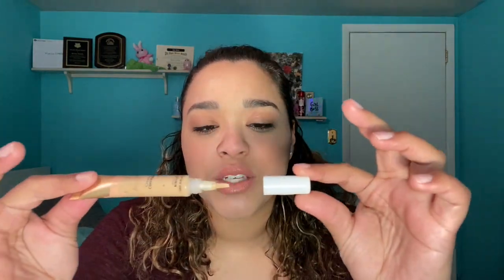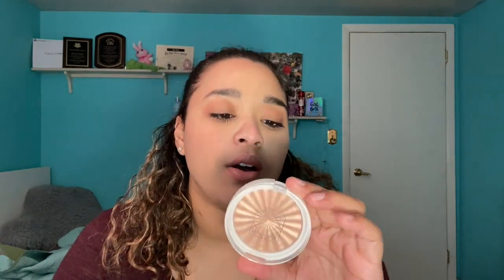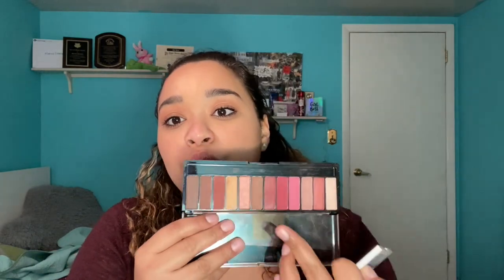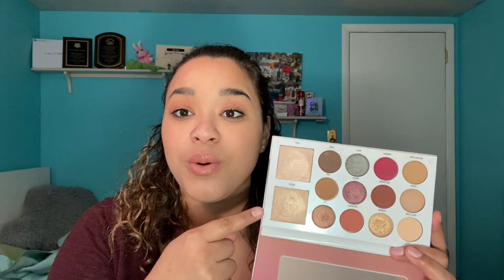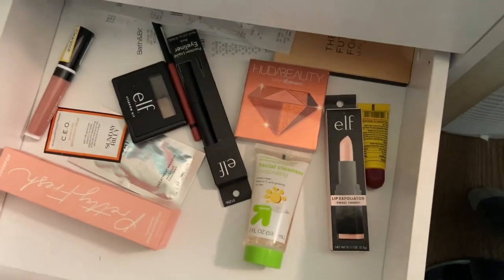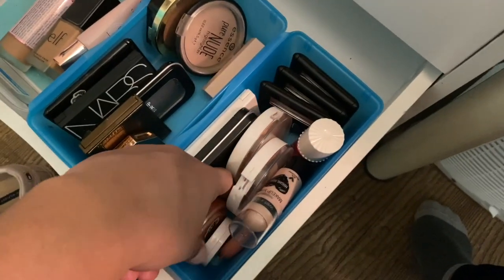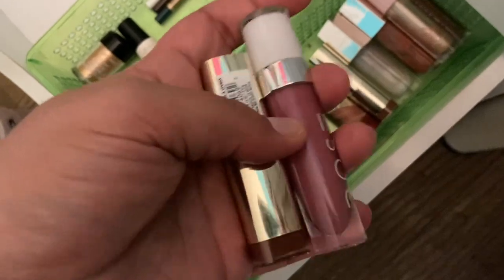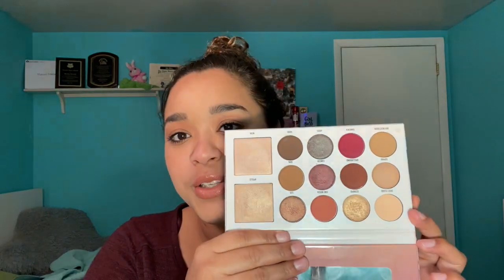WEEKLY MAKEUP BASKET// SHOP MY STASH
Here we go again with another shop my stash! Enjoy

Last Weeks Basket (What I'm Wearing):
~Yensa Tone Up Primer- Essential Glow
~Elf Flawless Finish Foundation- Almond
~Joah All Brushed Up Cream Concealer- Medium
~Becca Hydra-Mist Set & Refresh Setting Powder
~Nars Bronzer- Falaises
~Tarte Blushes- Study Sesh & LYLAS (From the holiday book 2019)
~Ofra x Nikkietutorials Highlighter- Glow Goals
~Benefit Precisely My Brow Pencil- 4.5
~Rimmel London Magnif'eyes- Crimson Edition
~Elf Bite Sized Eyeshadow- Berry Bad
~Essence Lash Princess False Lash Effect Mascara
~Milani Color Statement Lipstick- 61
~Essence Stay 8hr Lipliner- because duh
~Milani Amor Shine Liquid Lip Color- 11 Charming

This Weeks Basket:
~Elf Hydrating Face Primer
~No Poreblem Primer Essence Touch in Sol
~Missha Perfect Cover BB Cream- No.25 Warm Beige
~Makeup Revolution Concealer and Define Foundation- F12.2 (As Cream Bronzer)
~Bh Studio Pro Total Coverage Concealer- #113
~Becca Hydra-Mist Set & Refresh Powder
~Ciate Extraordinary Translucent Setting Powder
~Tarte Amazonian Clay 12-hour Blush- Party Dress
~Colourpop x Kathleenlights Dream St. Palette (Shades Potions, Spark and Magical As Blush)
~Morphe x MannyMua Glam Palette
~Model Co Eyelites: St. Barts
~Milani Color Statement Lipstick: 69 Matte Beauty
~Dos Of Colors Lipgloss: Messy Bun
~Covergirl Melting Pout Matte: 340 Current Nude
~Nyx Lingerie Gloss- LLGO8 Euro Trash